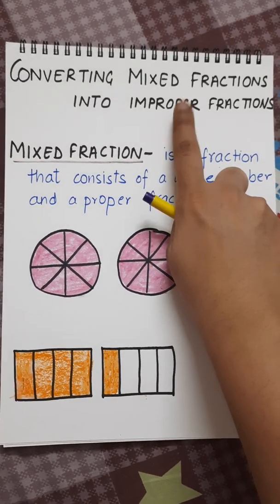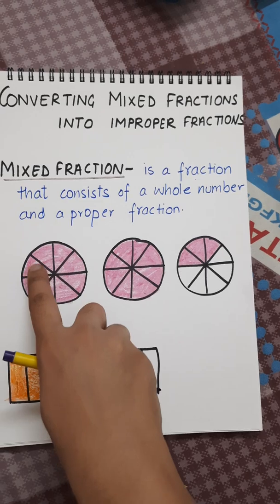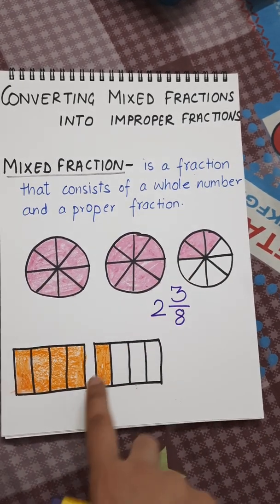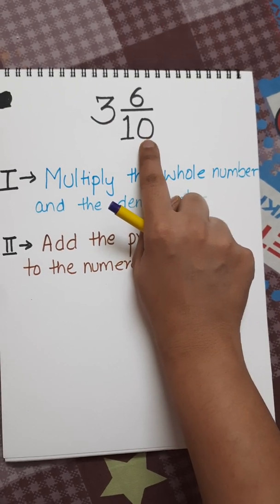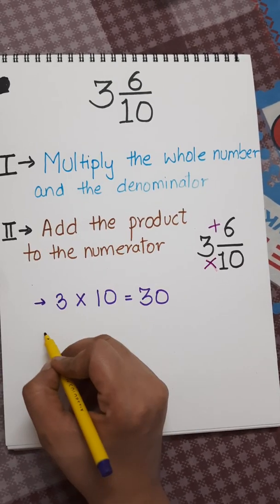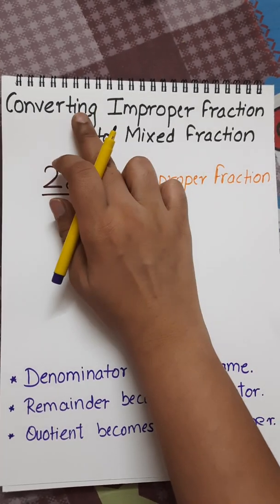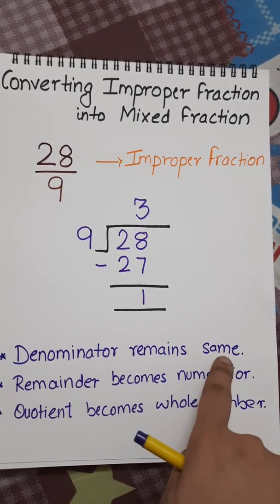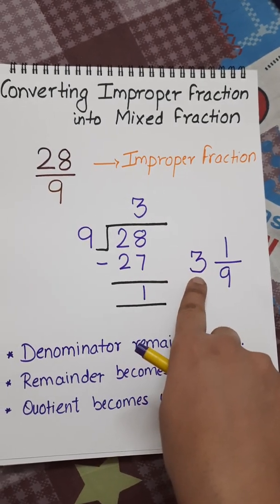How to convert mixed fraction into improper fraction / What are mixed fractions